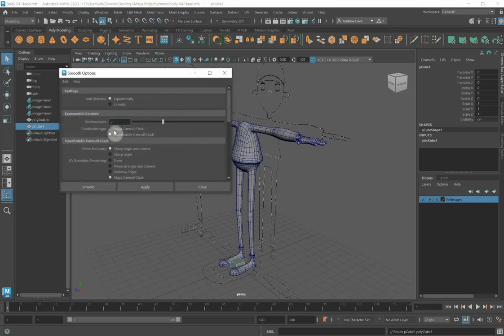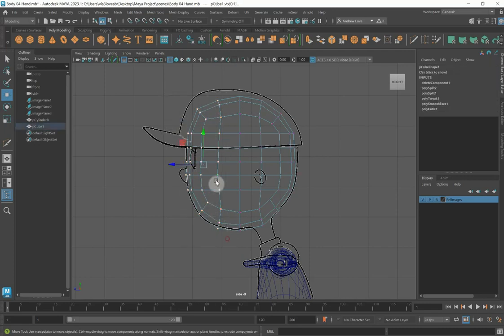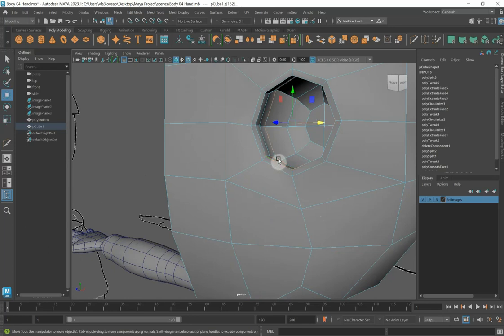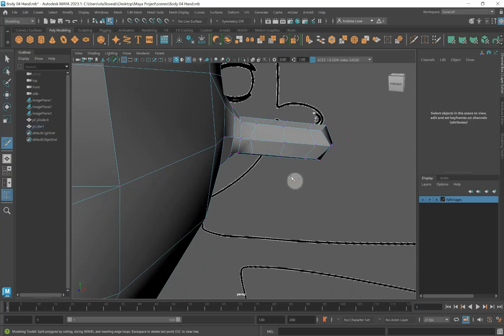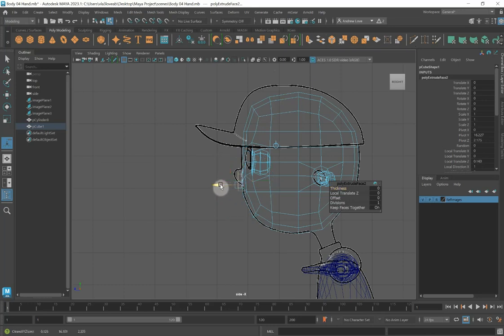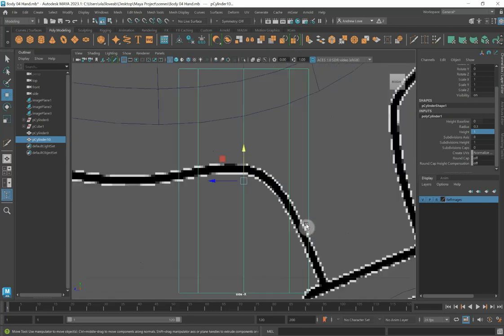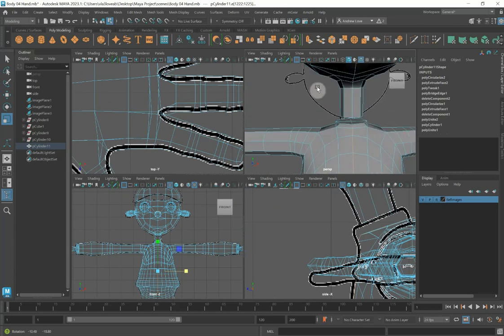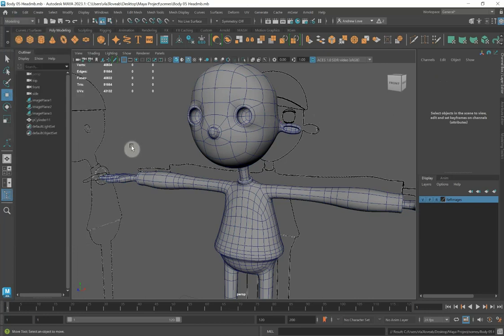Maya: Adding a head to the Character model.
Continuing to use Autodesk's Maya to develop the character model further by adding a head.